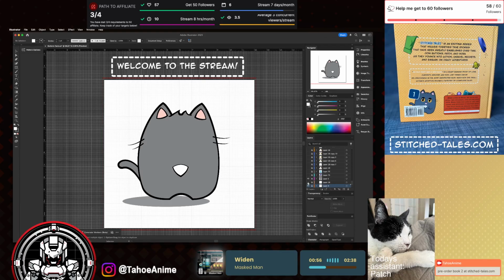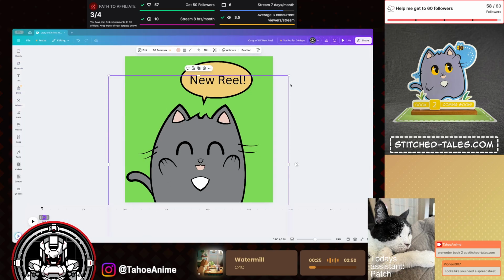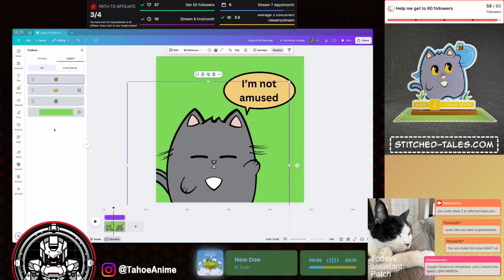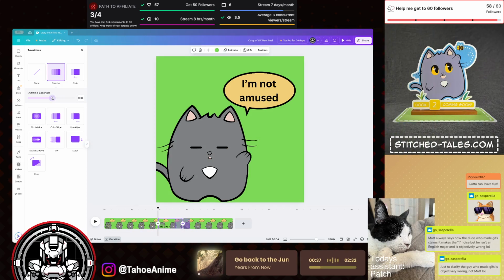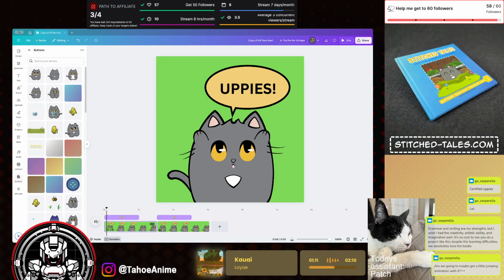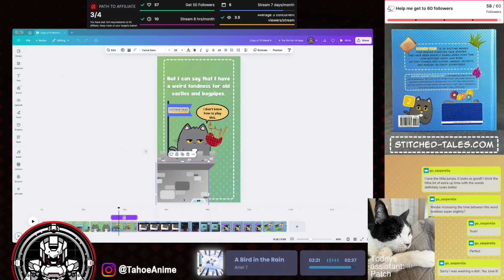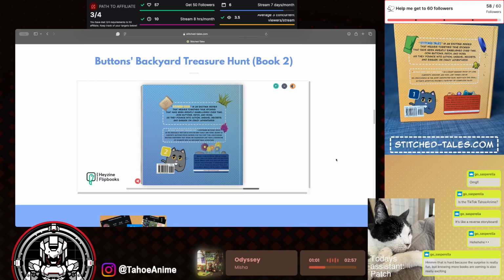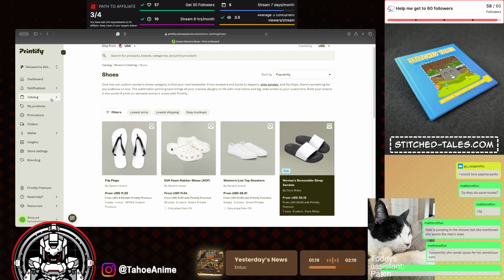(Ep 6) Stitched Tales Picture Book Art Stream vtuber illustration picture book